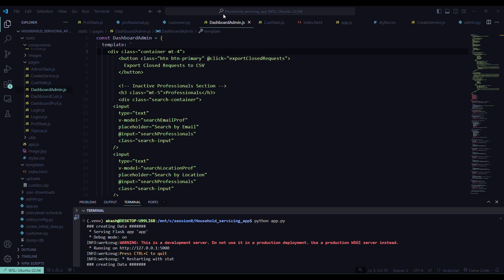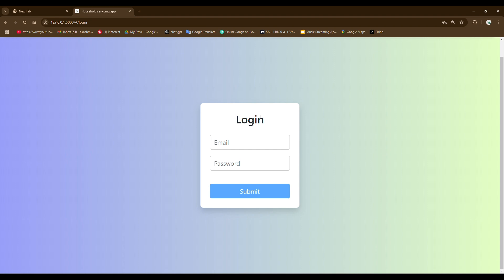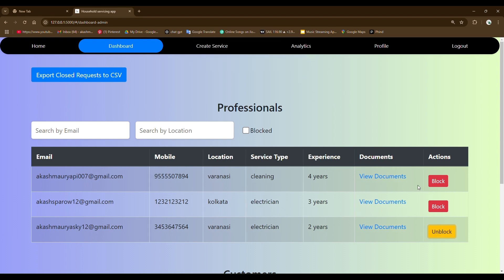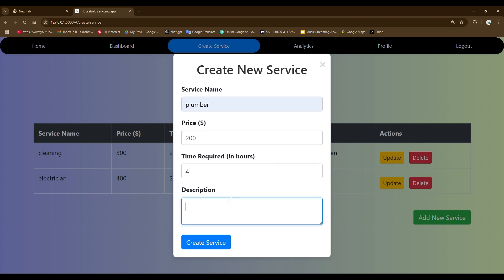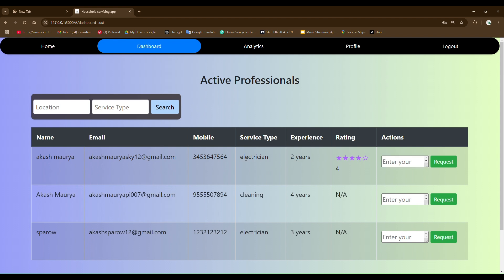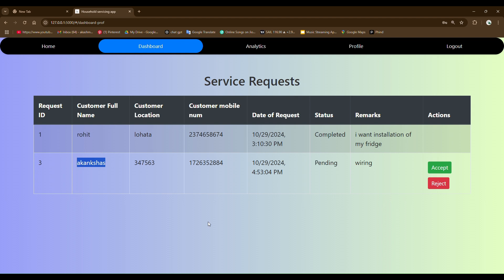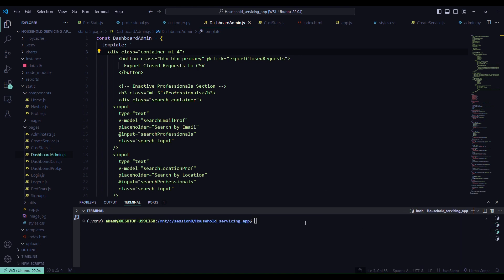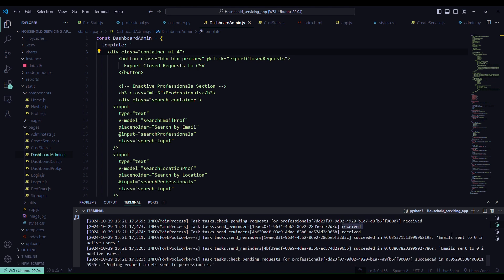Household servicing app (mad 2 project iitm) || college project || flask and vuejs